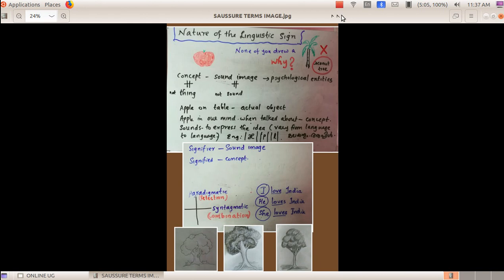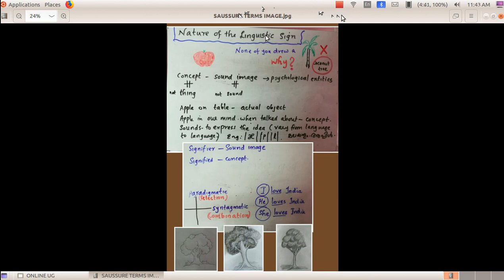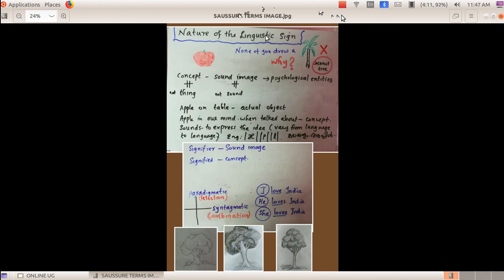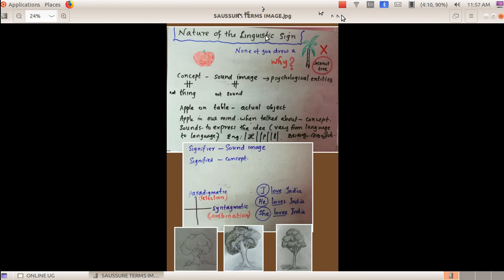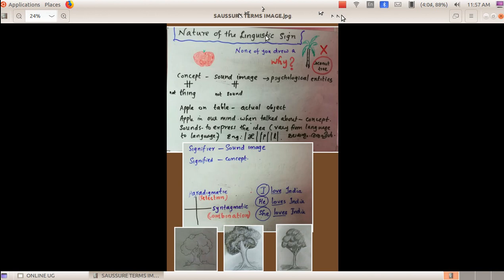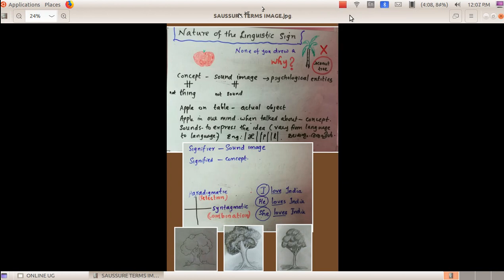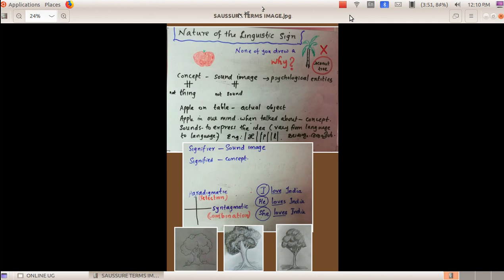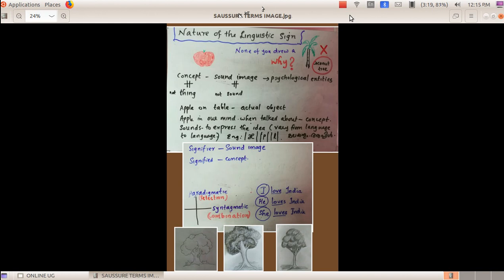👩‍💻NATURE OF THE LINGUISTIC SIGN - GOOGLE MEET 3(1)